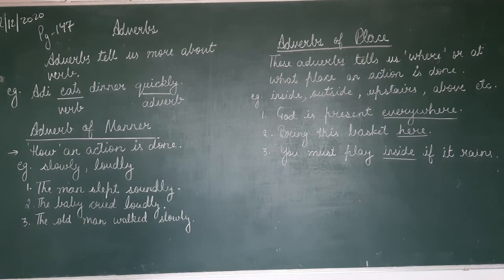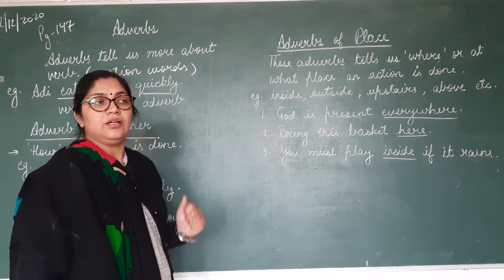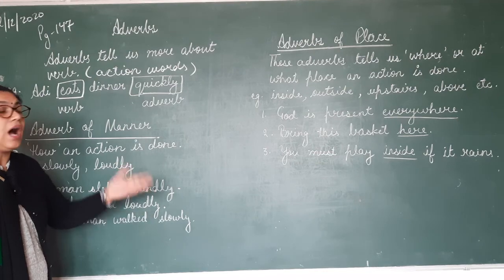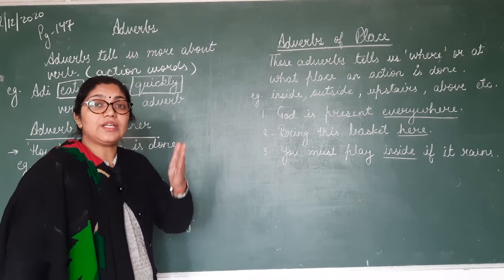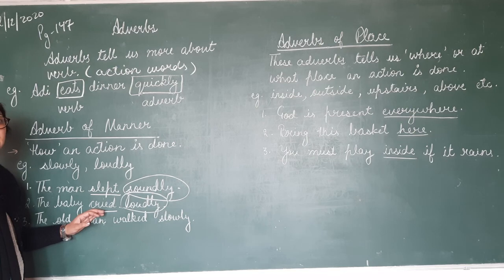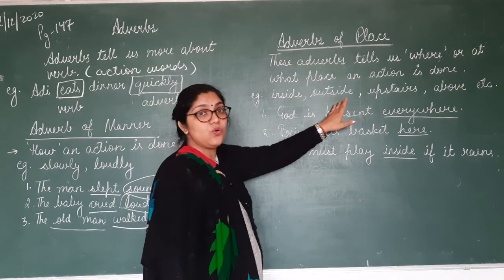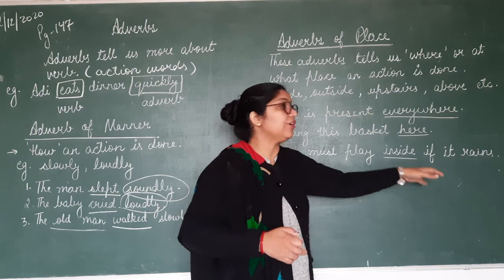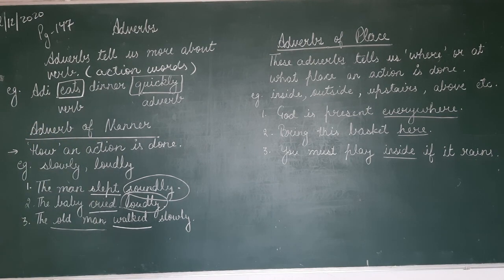Adverbs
BBC Compacta